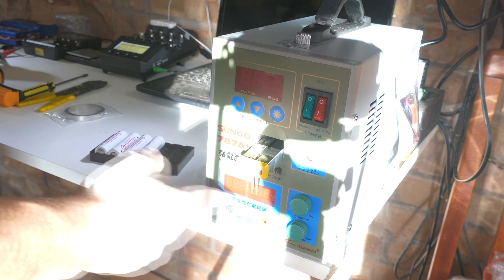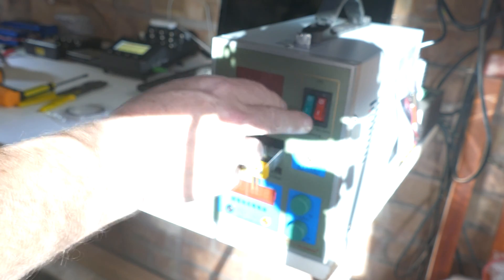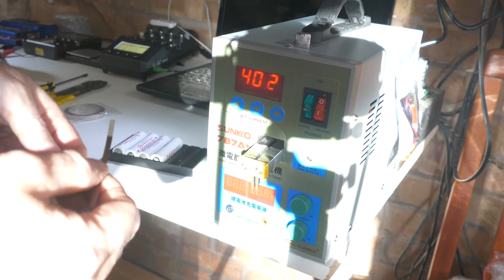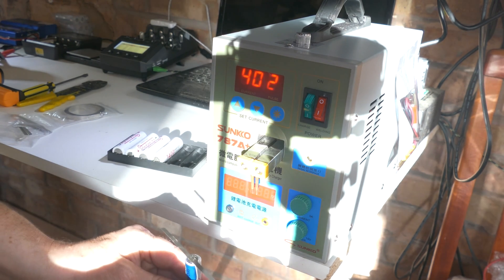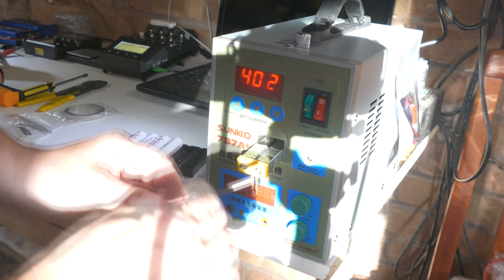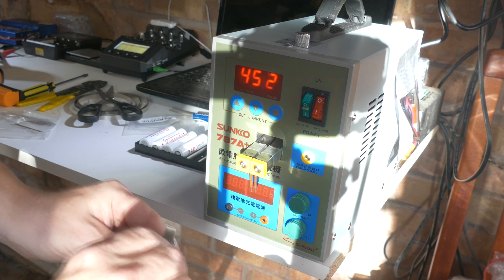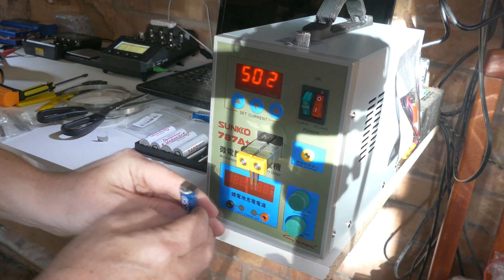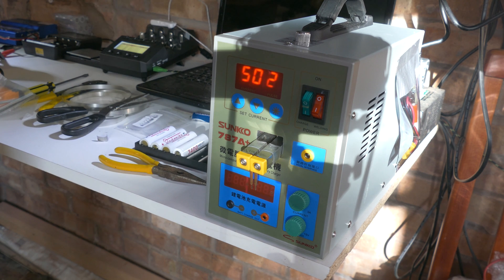Sunkko 787A+ Spot Welder unboxing and test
Unpacking a new Sunkko spot welder annd a quick power up and weld test.